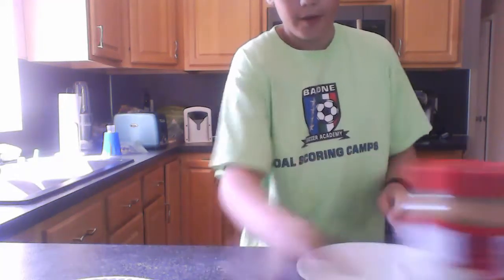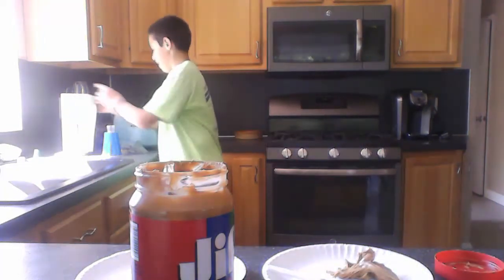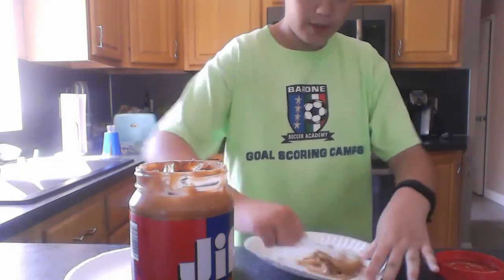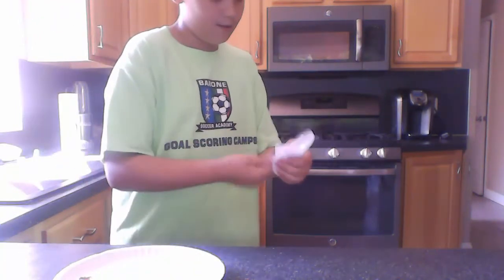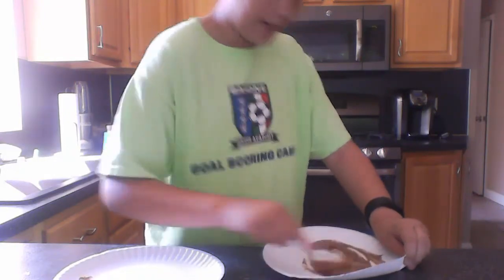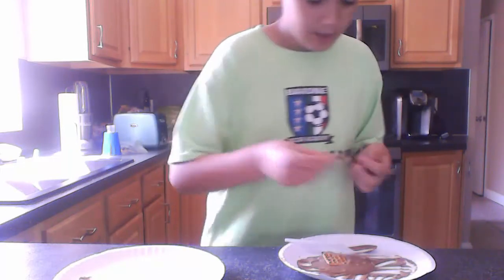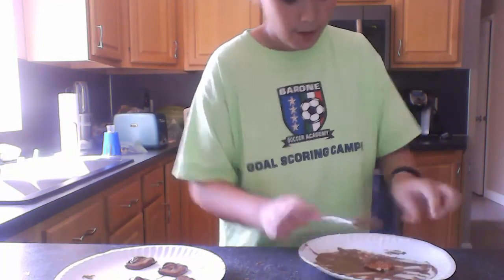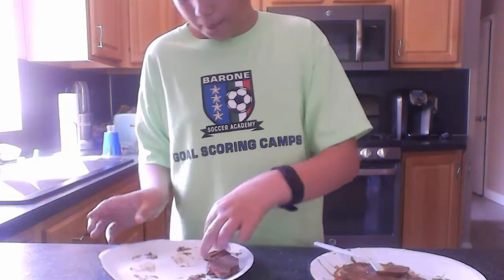CHOCOLATE PREZTEL SNACK!!! [Cooking With The LegoManiac]